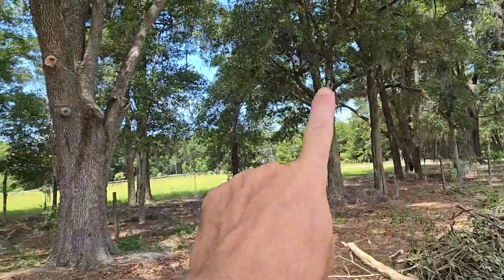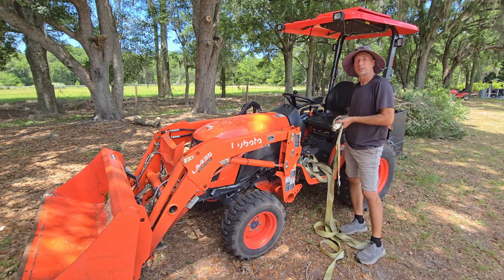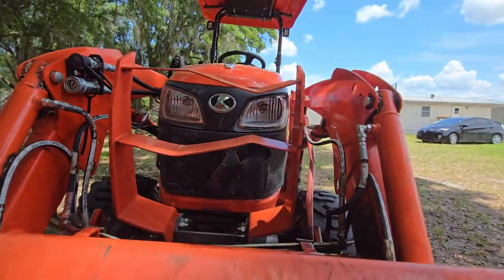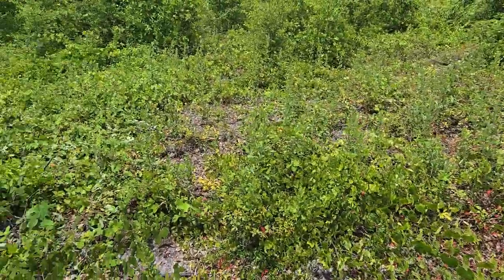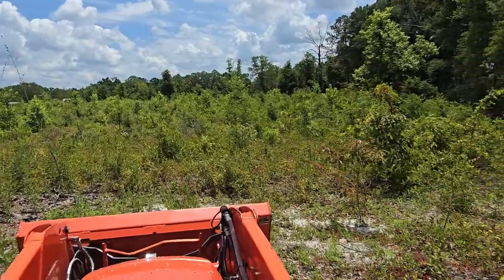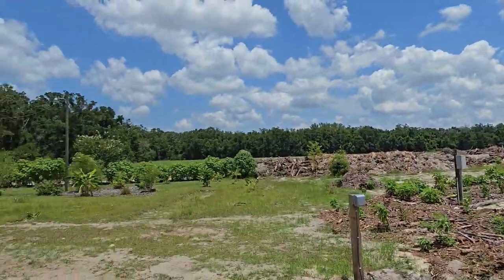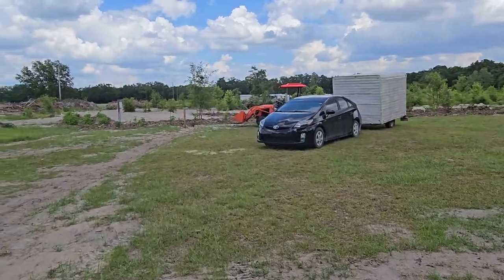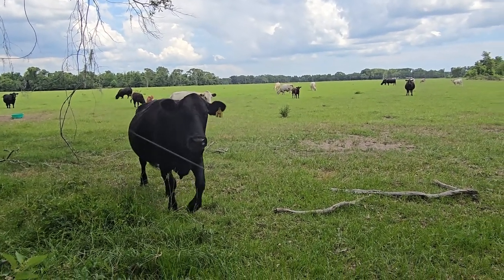It wanted to EAT me!!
after our first market